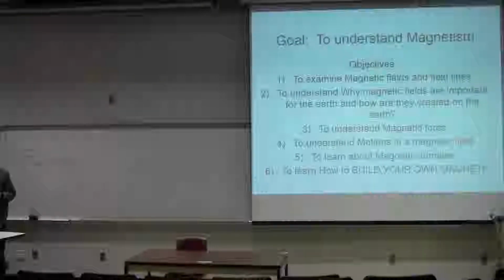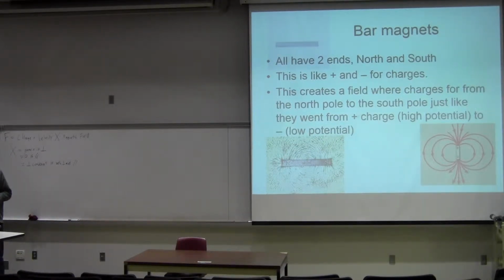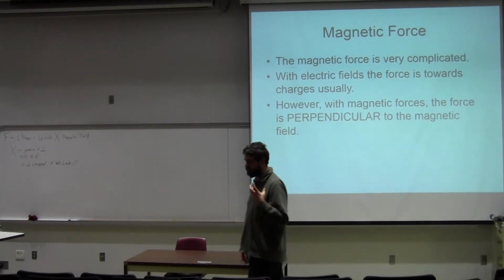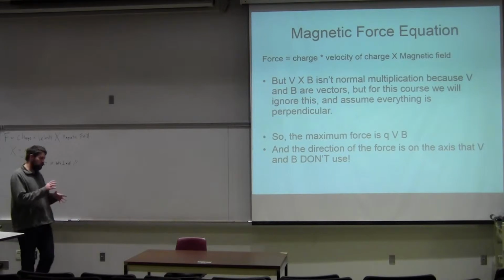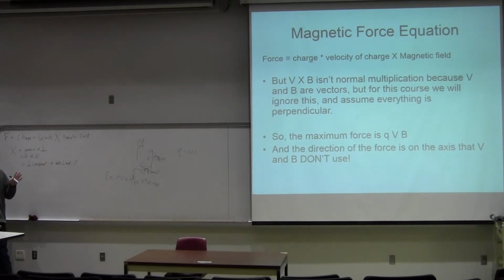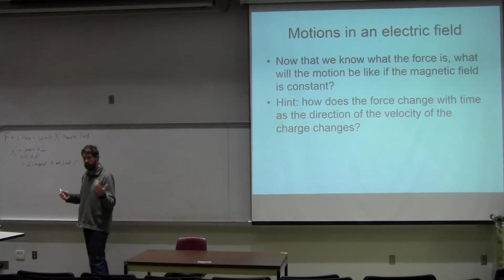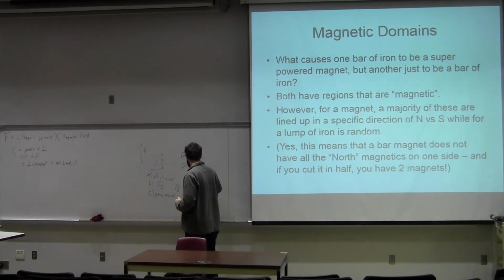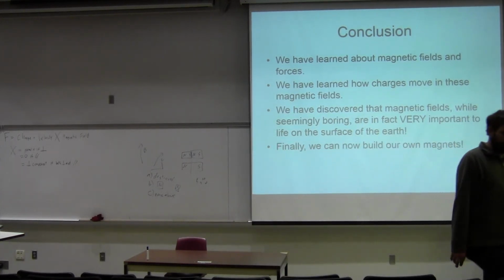Physics 100 algebra based Lecture 24 Magnetism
Why is magnetism important?  What does it really do and why does that help life on Earth exist?  What happens to planets without magnetic fields?

Also cover magnetic forces and motions of charges in a magnetic field.